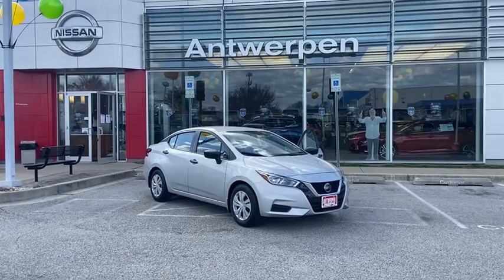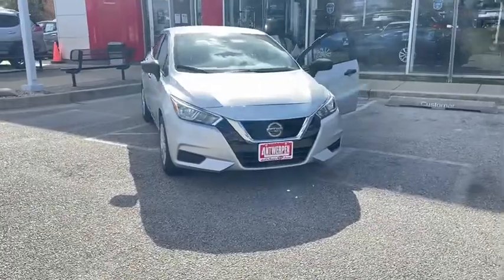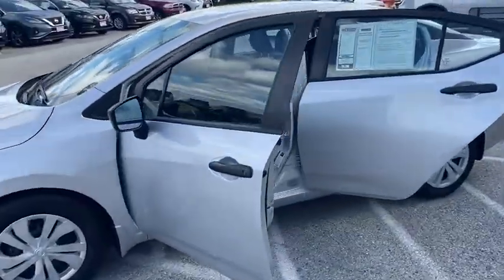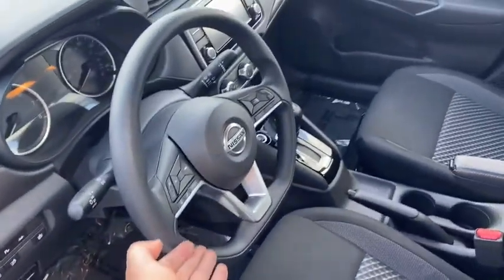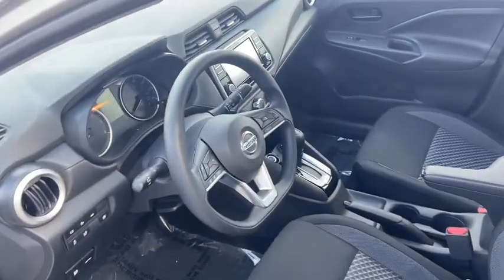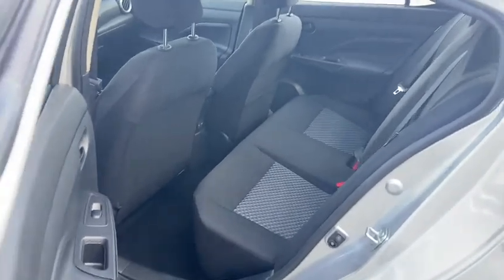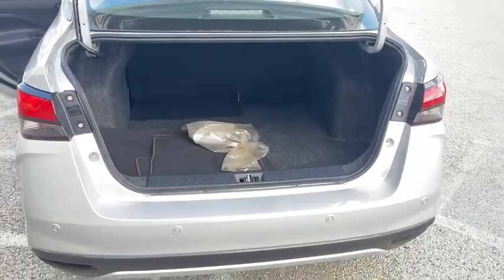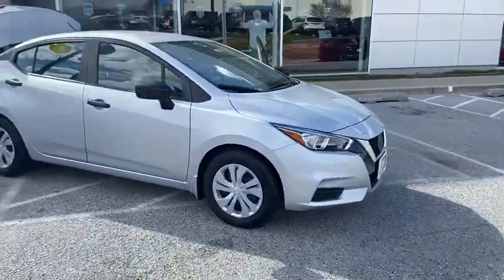2020 Nissan Versa_Sedan Columbia, Ellicott City, Silver Spring, Laurel, Glen Burnie NL005R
Used 2020 Nissan Versa_Sedan available in Clarksville, Maryland at Antwerpen Nissan Clarksville. Servicing the Ellicot City, Silver Spring, Laurel, Glen Burnie, MD area.

Antwerpen Nissan is dedicated to making your purchase experience Easy Fun and Enjoyable. We will do whatever we can to save you Time Money and Hassle. Experience the Antwerpen Advantage.